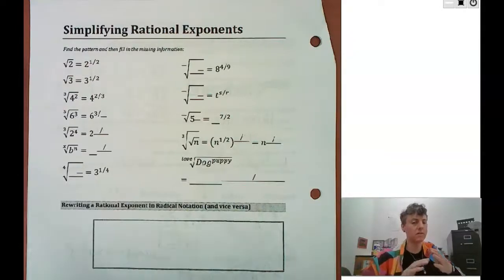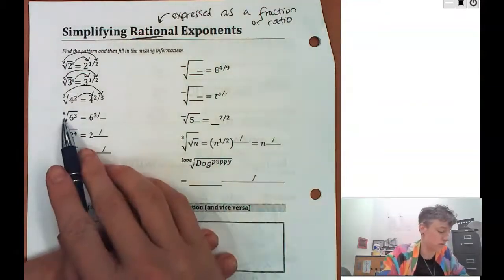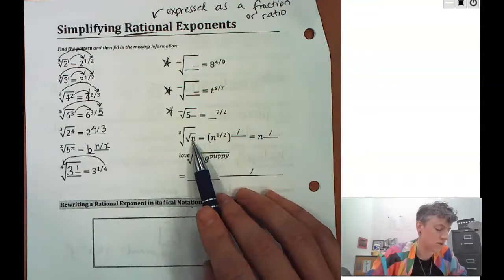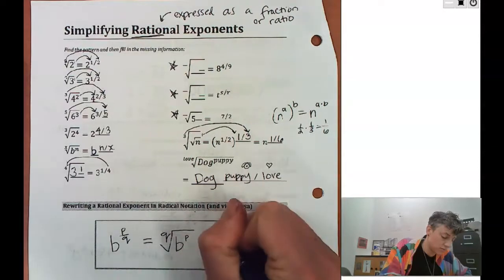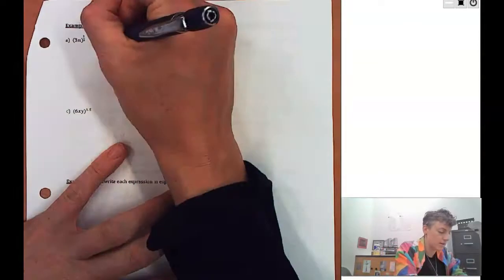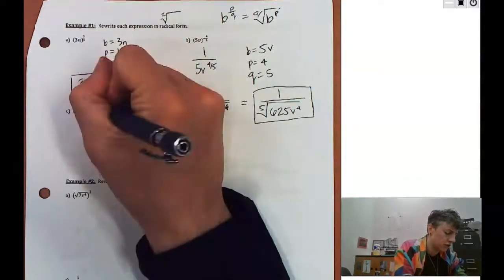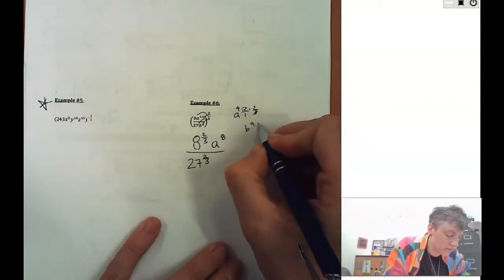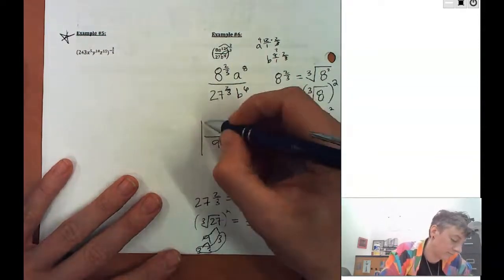Simplifying Rational Exponents